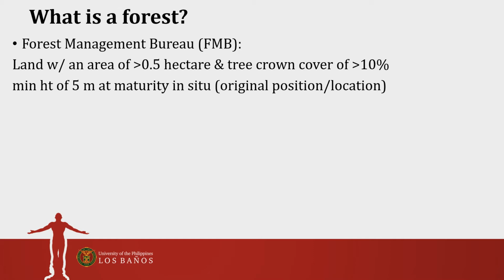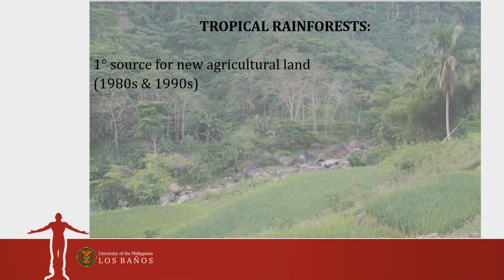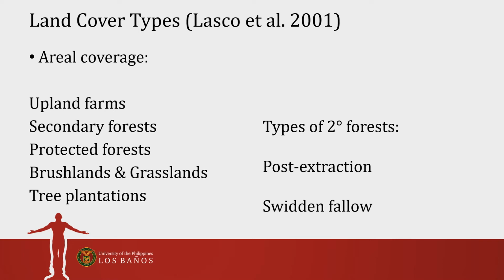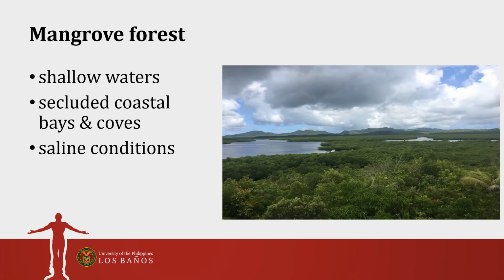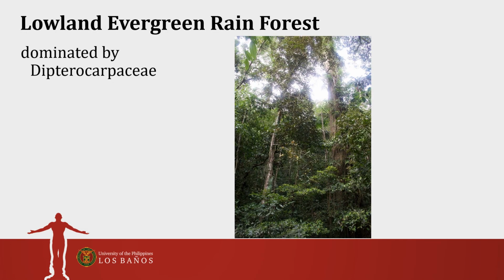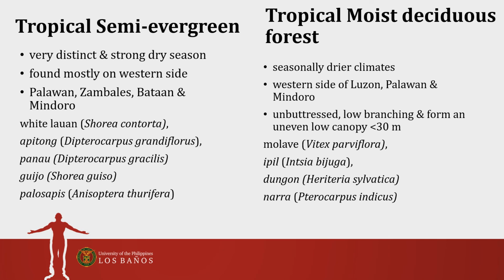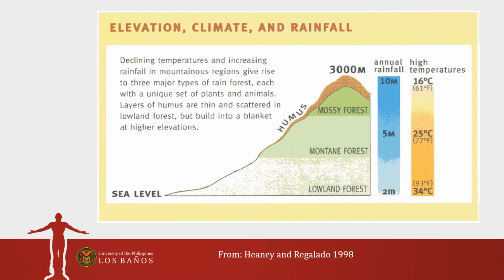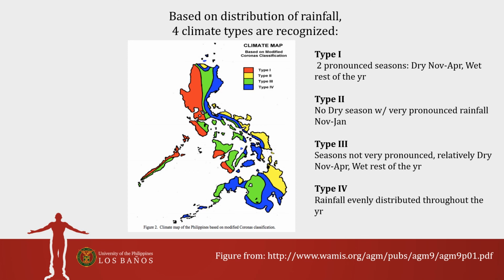WLDL 101 Topic 2